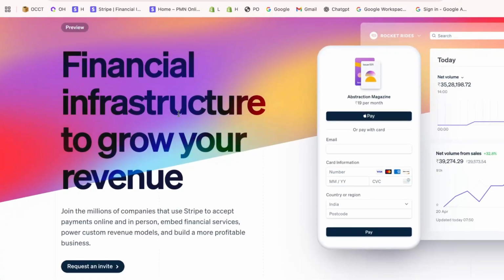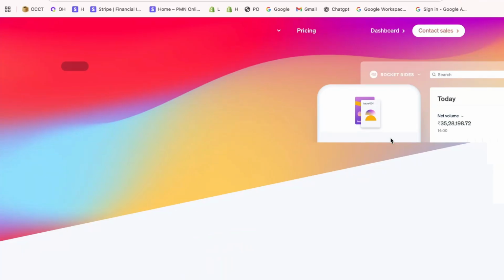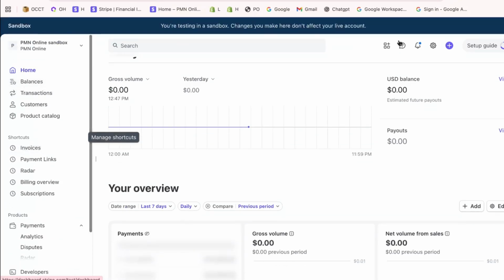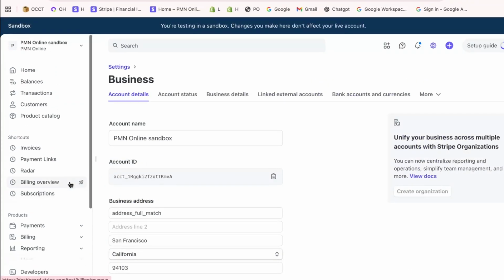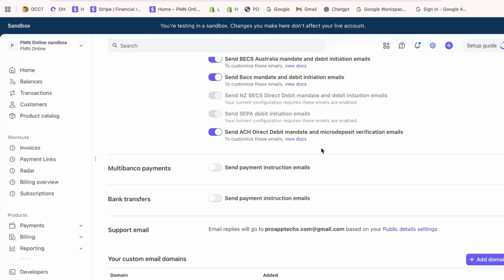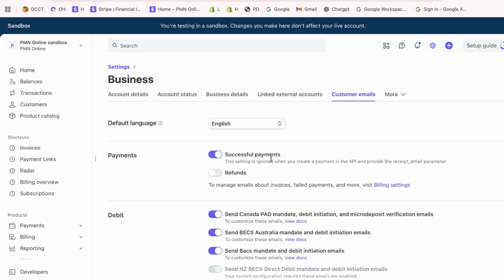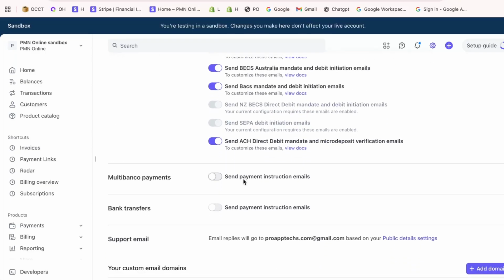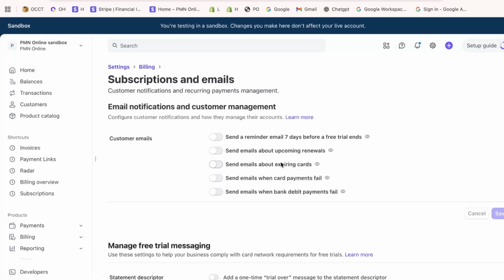How to Send Automatic Receipts for Payments in Stripe, Send Email for Renewal Easily 2026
In this video, I’ll show you how to send automatic receipts for payments in Stripe and also how to set up email notifications for renewals in 2026. Stripe provides built-in tools to automatically email customers receipts after successful payments, refunds, and subscription renewals.

You’ll learn where to enable receipt emails inside the Stripe dashboard, how to customize your email settings, and how renewal reminders work for subscription-based billing. This ensures your customers always receive confirmation of their transactions and subscription renewals without manual work.

By the end of this tutorial, you’ll be able to manage receipts and renewal notifications automatically, saving you time and improving customer trust.

Timestamps:
00:00 – Intro: Automatic receipts in Stripe
00:35 – Enabling receipt emails in Stripe dashboard
01:10 – Customizing payment receipt settings
01:40 – Setting up renewal emails for subscriptions
02:15 – Testing receipts and renewal notifications
02:47 – Wrap up